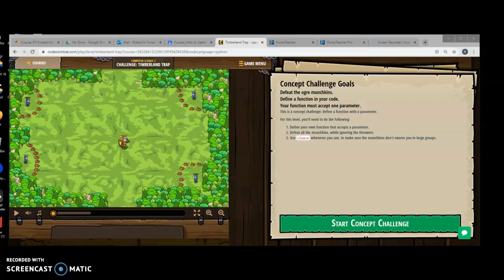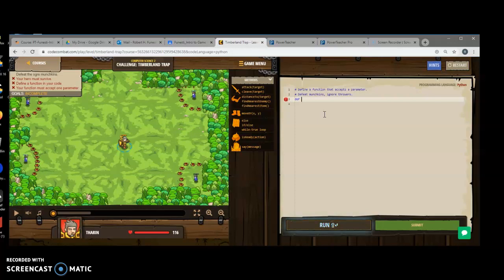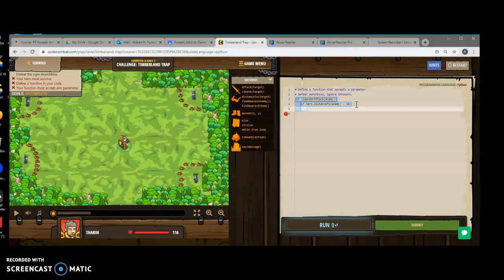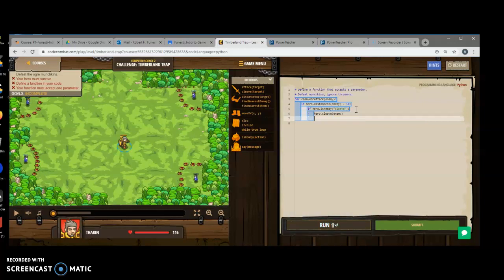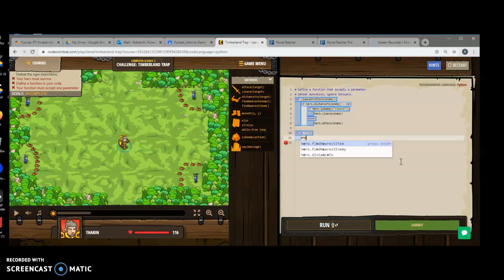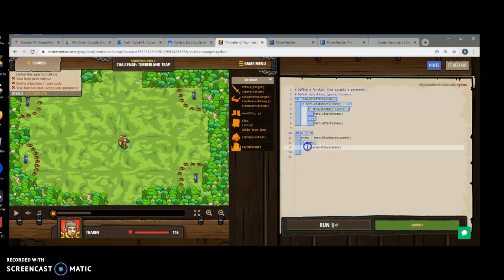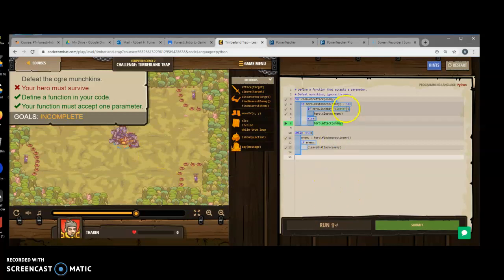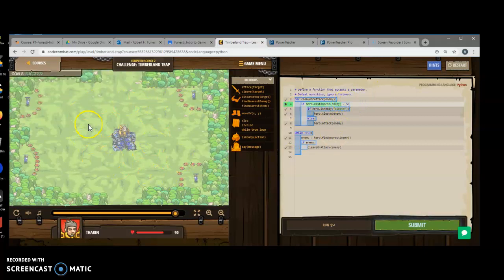CC: Timberland Trap